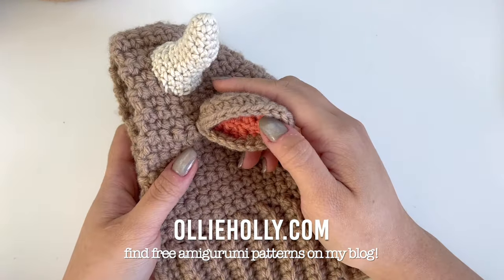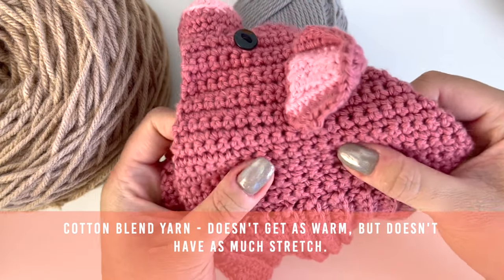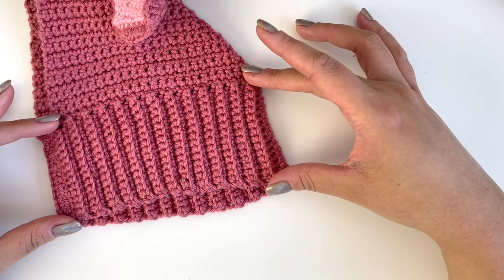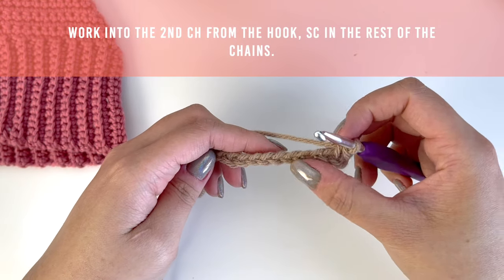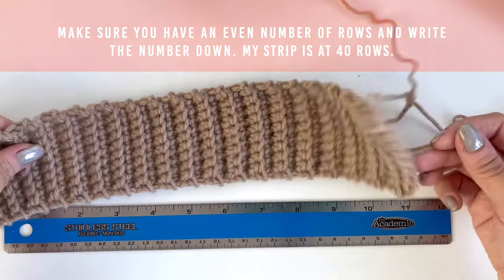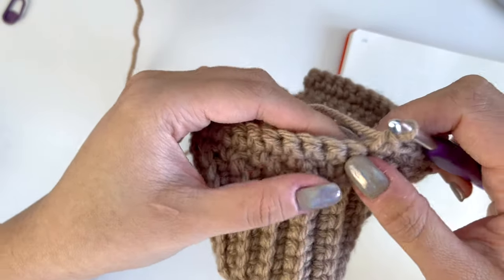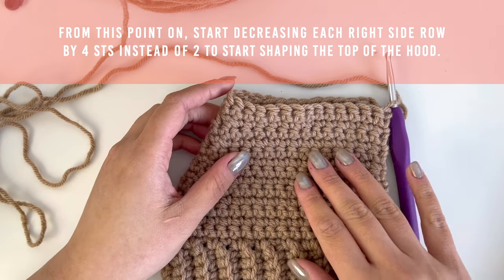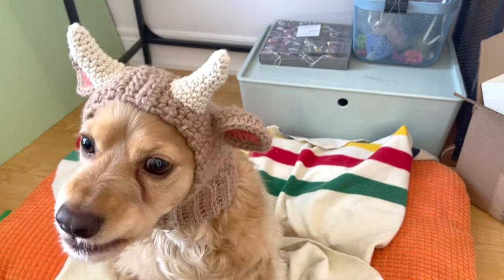How to Crochet a Dog Snood! | Basic Dog Snood Crochet Pattern Tutorial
Hi friends, in this video, I am sharing the method that I've been working on for crocheted dog snoods! I started crocheting dog snoods for my dog Ollie 3 years ago. I followed a few different crochet dog snood patterns but never really liked the way they fit him. So I started experimenting. I've tried snoods of all shapes and sizes, but the shape that I'm sharing today is my favourite.

Please keep in mind that this method works best when you are working with worsted or heavy worsted yarn. Because our precious little pups are all different, I cannot guarantee that the snood you make will fit your dog. I have made snoods with this method with different weight yarn/hooks for different sizes/breeds of dogs, but I can't guarantee anything.

**There is a mistake in the graphics at around 20 mins. Not a huge mistake so hopefully it's not too confusing :)

Dog Snood Blog Post with written instructions and basic shapes to help you customize your dog's snood

-Loops and Threads Impeccable Yarn, a heavy worsted weight yarn that is widely available for purchase at Michael's.

Nape Decrease:
[Total Number of Stitches] ÷ 2 - 2 = How many sts before/after decreasing on each side. [# sc, (dec) x 2, # sc]

Top of Head Decrease:
[Total Number of Stitches] ÷ 2 - 4 = How many sts before/after decreasing on each side. [# sc, (dec) x 4, # sc]

My links:
Free Amigurumi Patterns on my site!